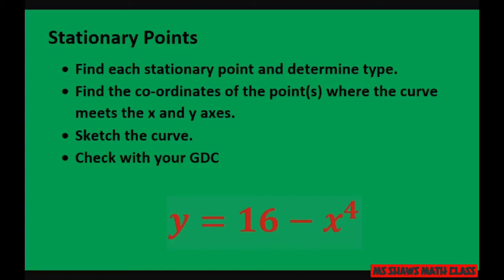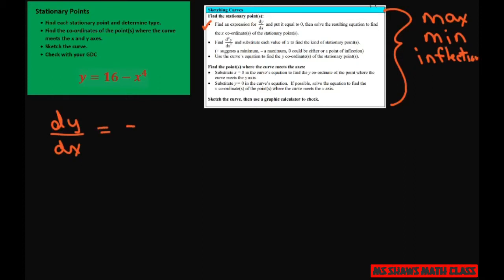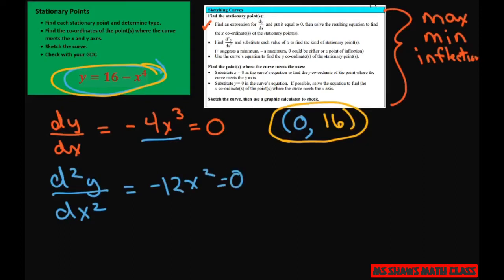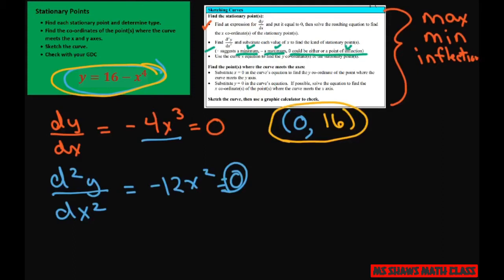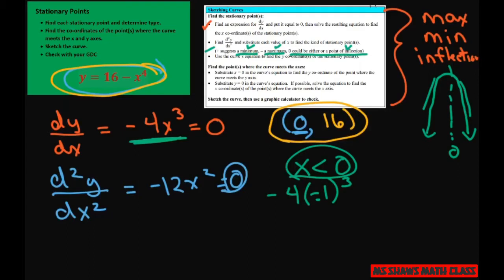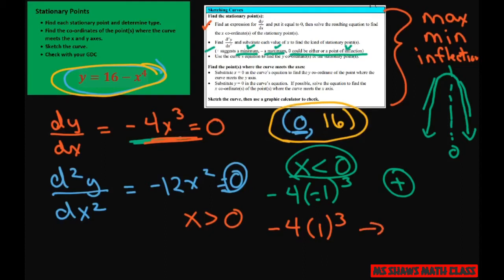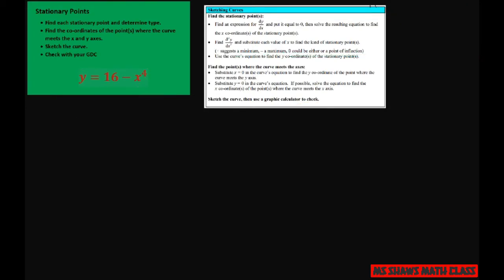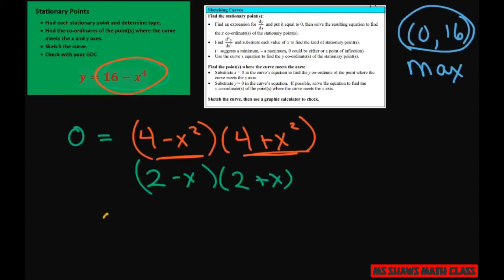Find stationary points and sketch the curve of y= 16 - x^4